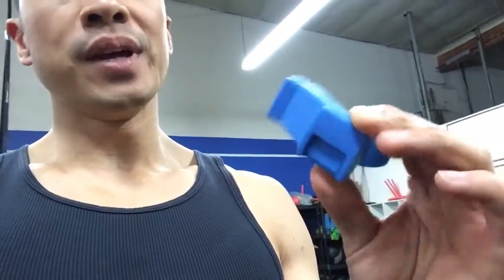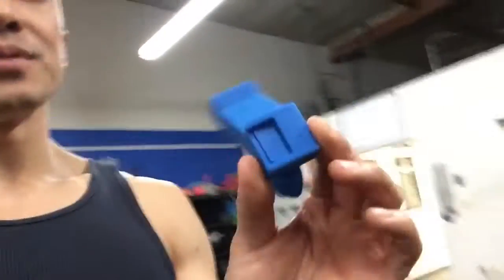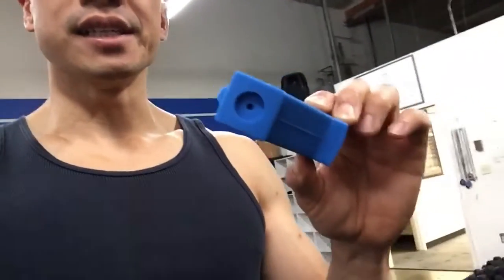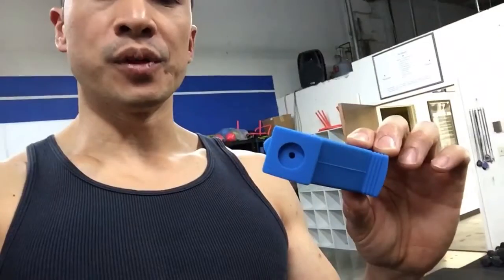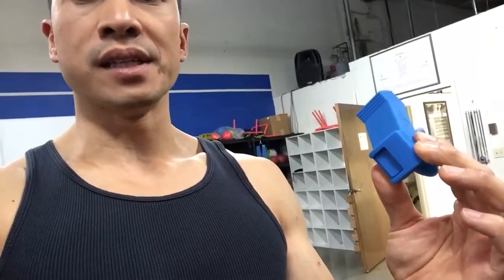Inspirator Lung Trainer